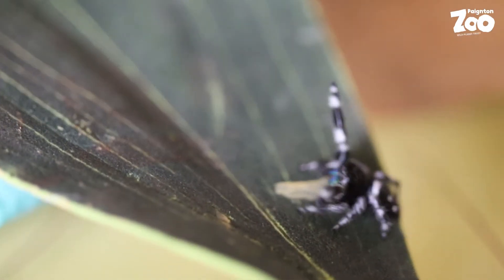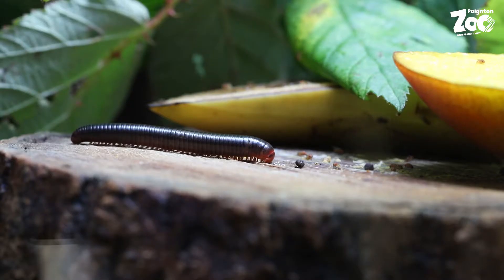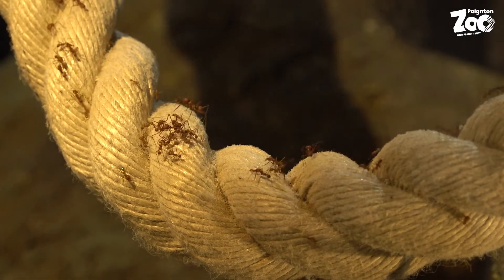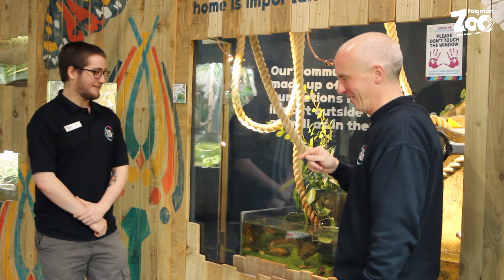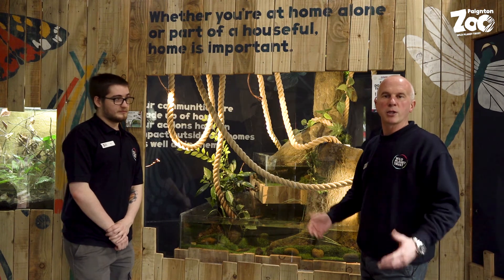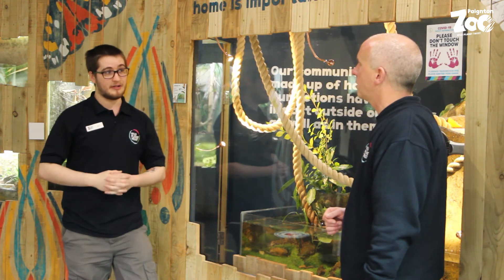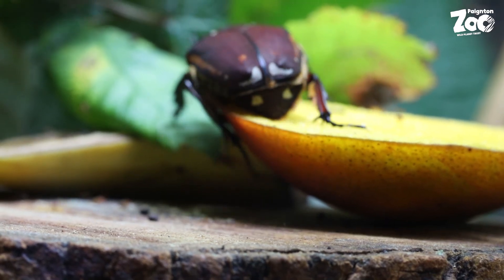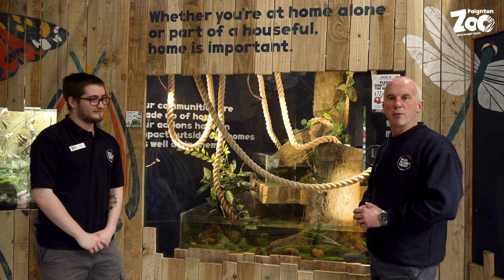Keeper Talk - Bugs at Home